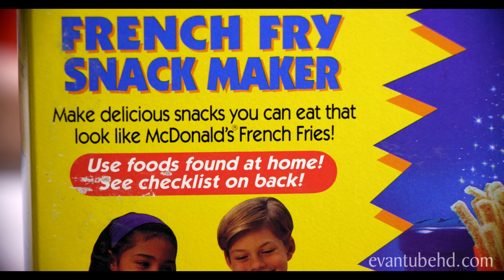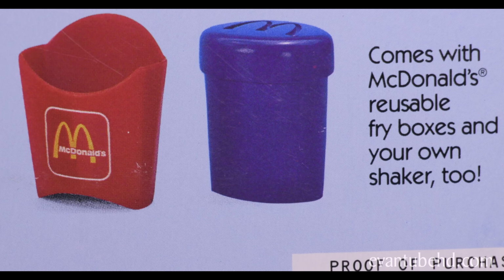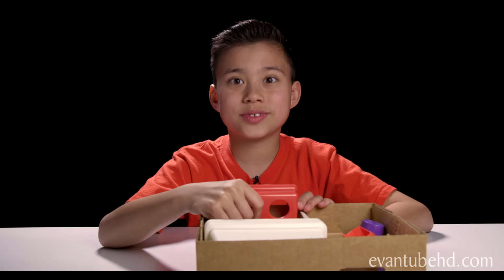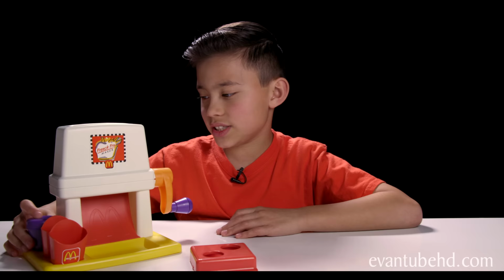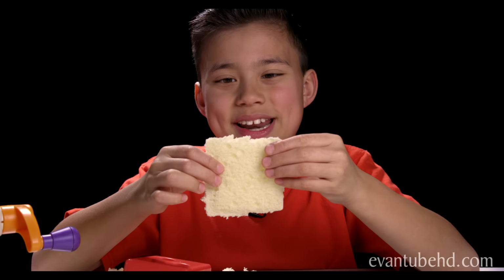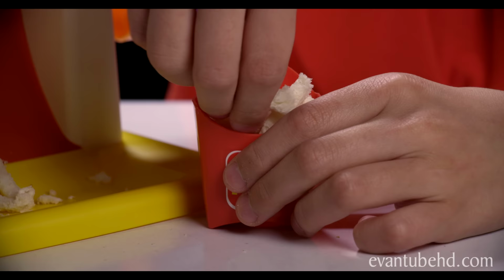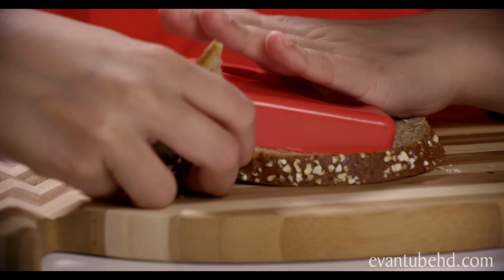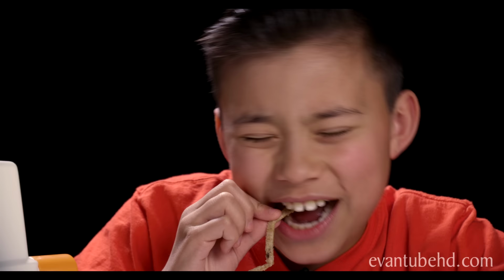McDonald's FRENCH FRY MAKER! Making French Fries with Chef Evan in 4K!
Today we're trying out a vintage toy from 1993.  It's the McDonald's French Fry Snack Maker!  Watch as Evan shows you how to make french fries out of bread!  They look like McDonald's fries but will they pass the taste test?